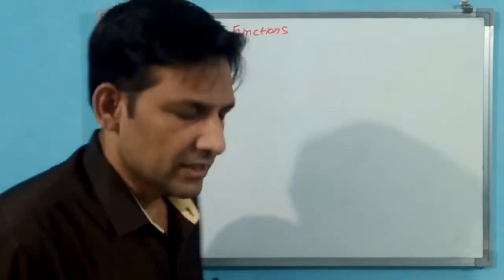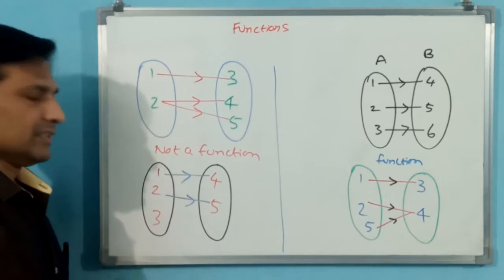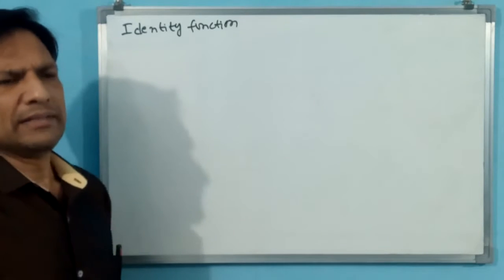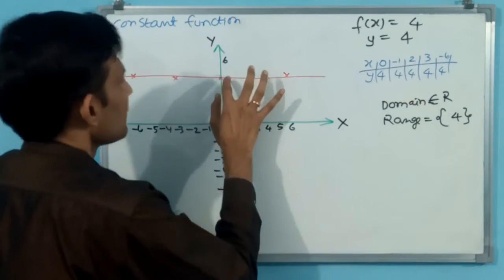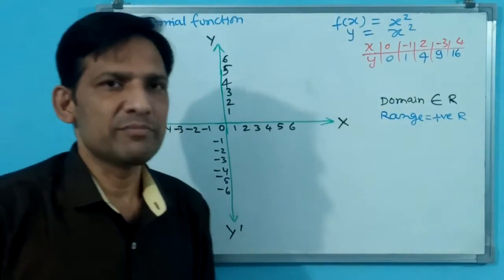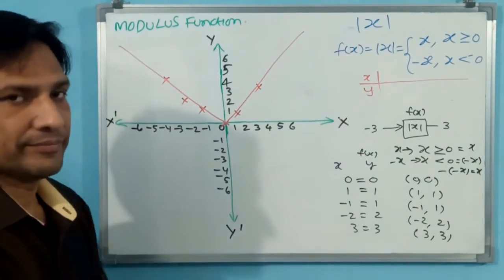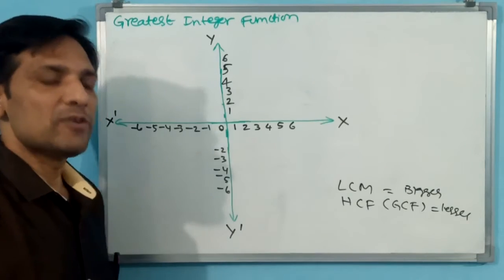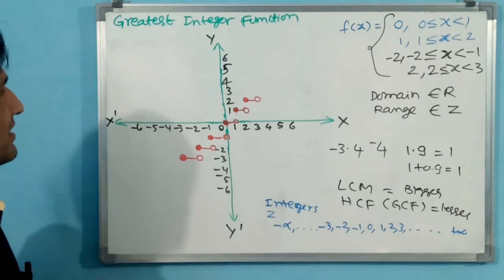RELATIONS AND FUNCTIONS XI Part 2 3A English